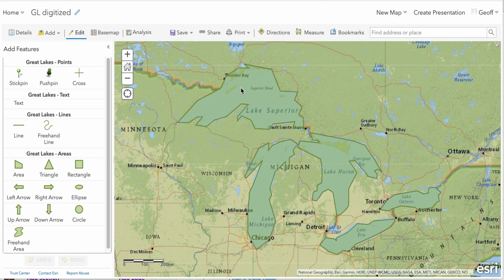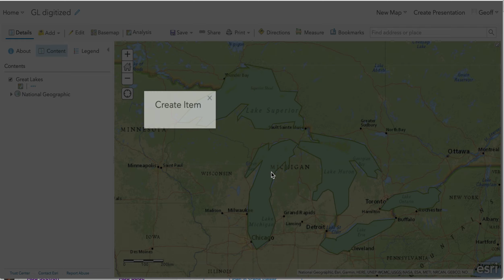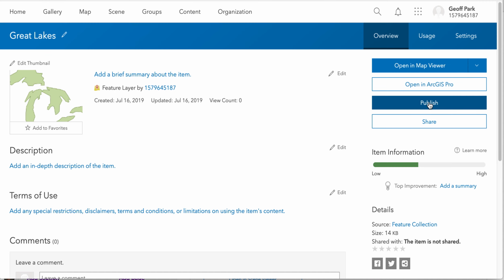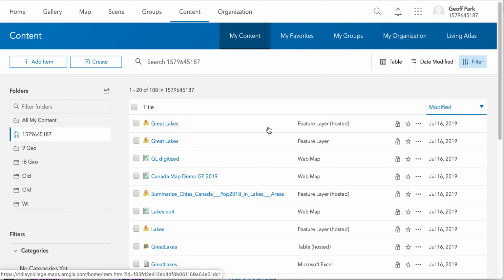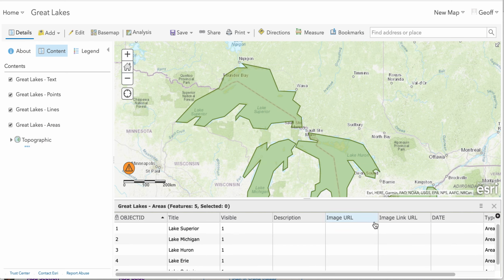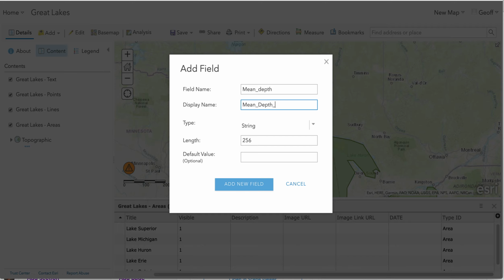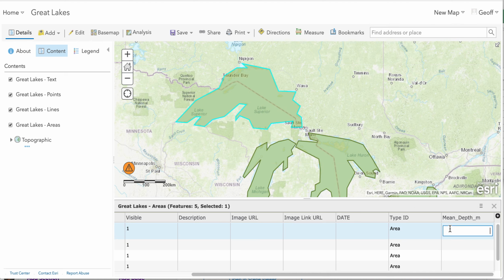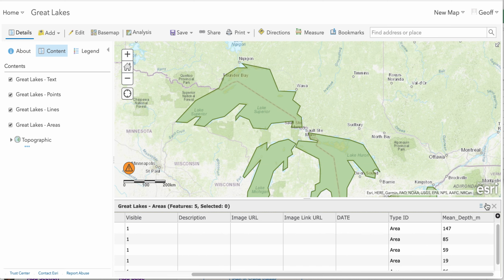HeadsUpDigitizing2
Heads Up digitizing Area features using ArcGIS online.